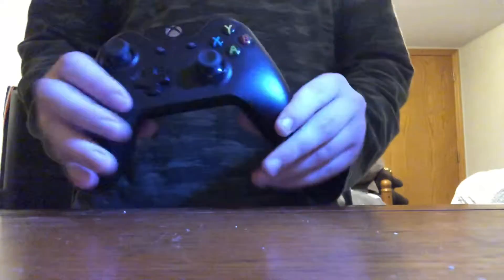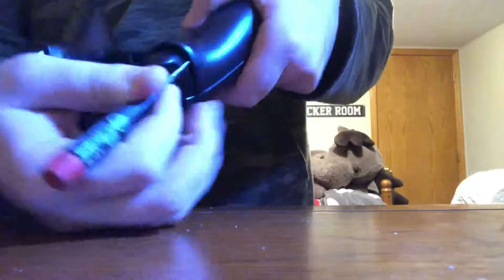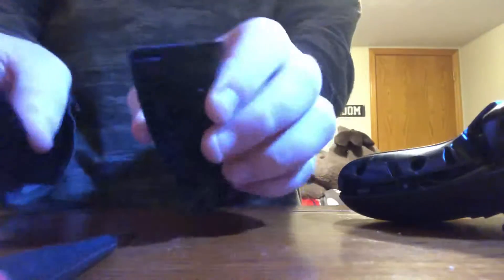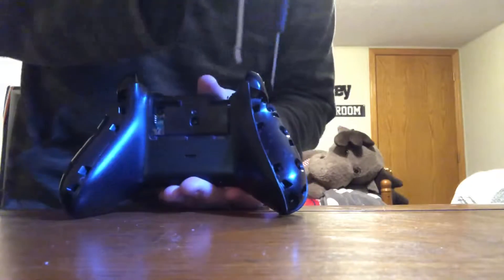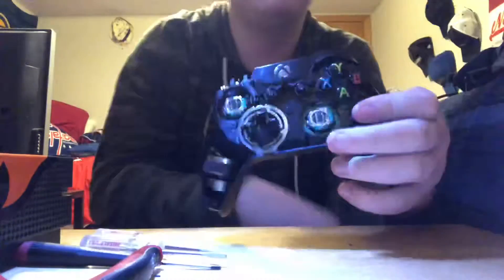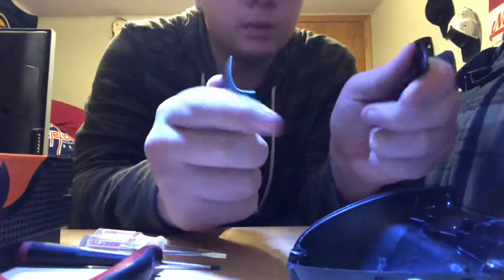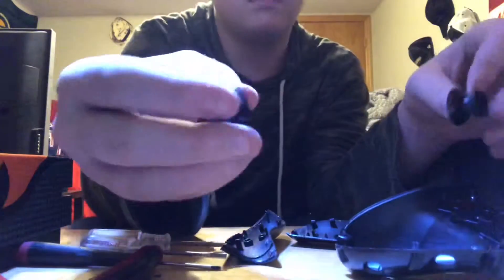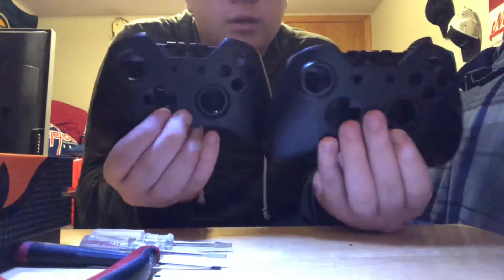How to take an Xbox One Controller apart|Custom controller Pt 1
This is part 1 one of hydro dipping and making my own controllers. I might do a PS4 controller if you guys want to know how that one works!